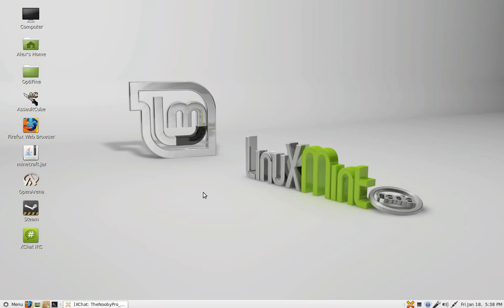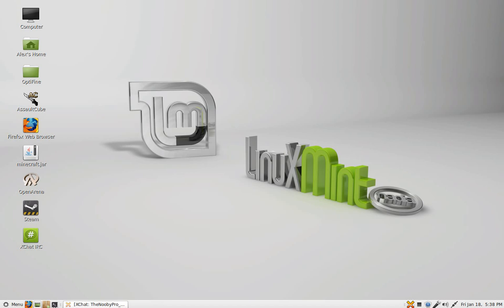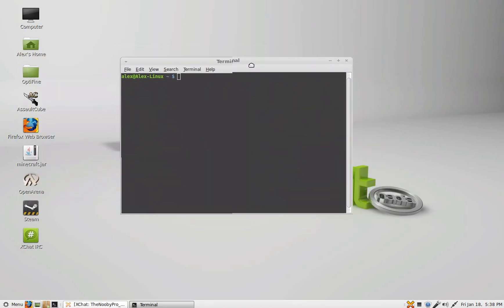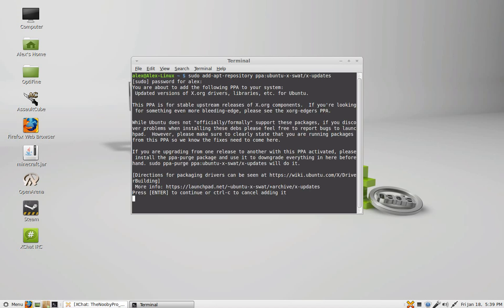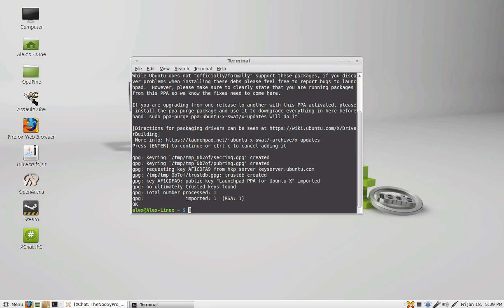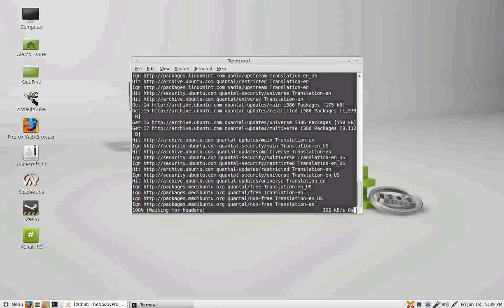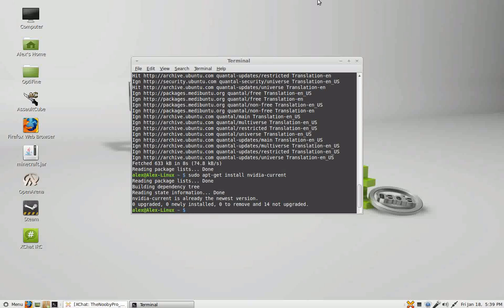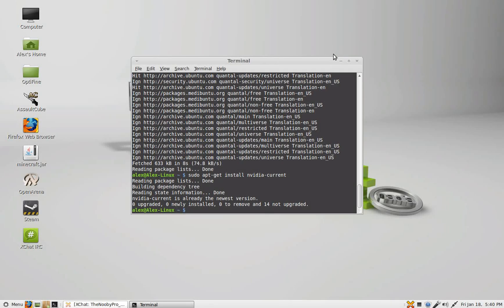How to Install Nvidia Drivers on Linux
How to install Nvidia Drivers on Linux when the actual installers don't work.